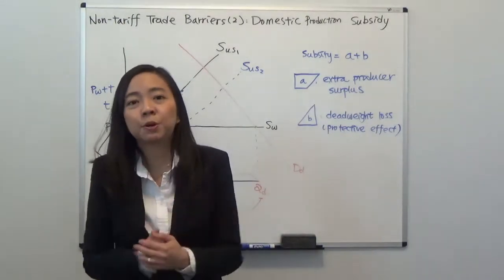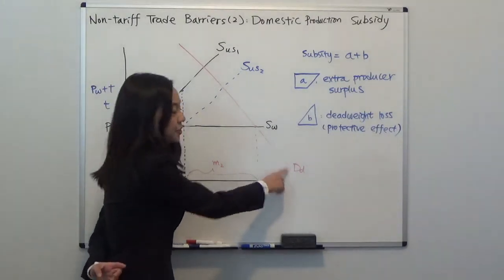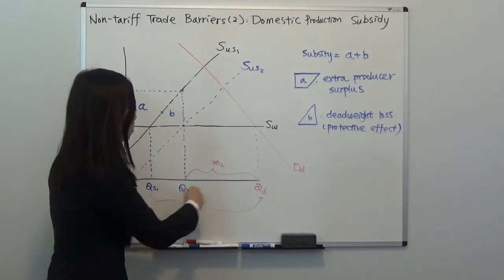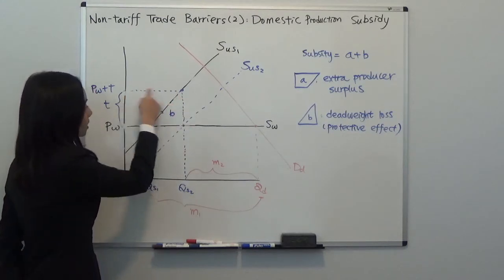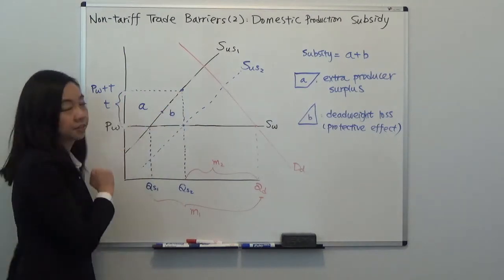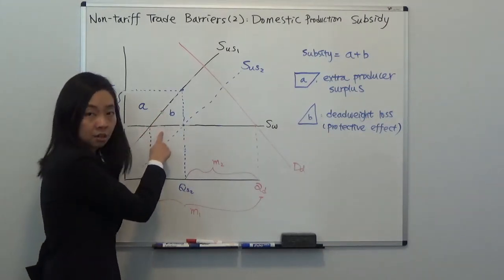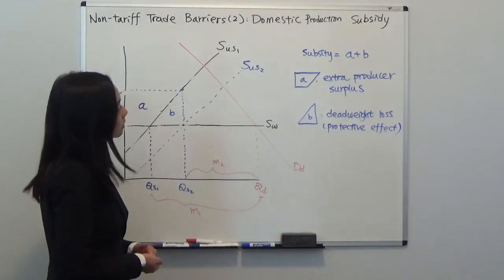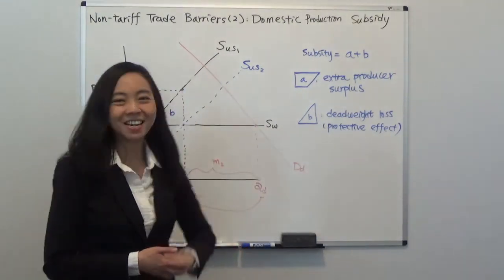Domestic Production Subsidy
This video explains the cost and benefit of domestic production subsidy, a form of non-tariff trade barrier.